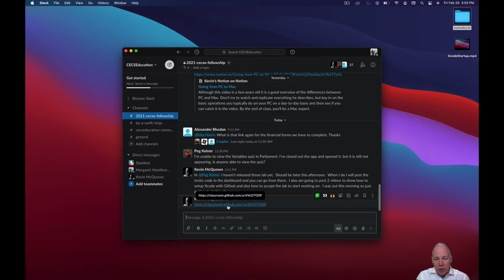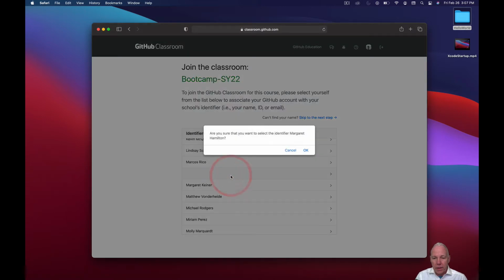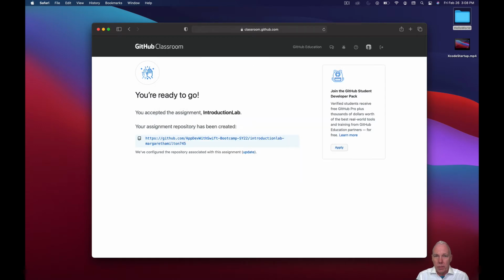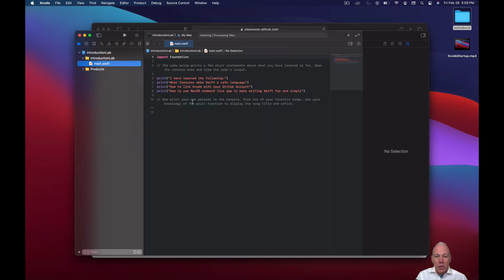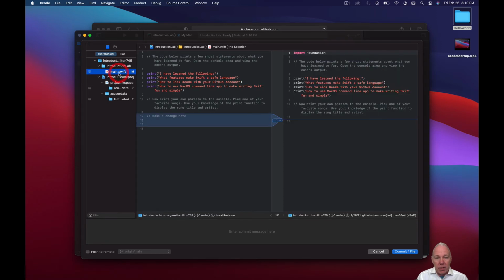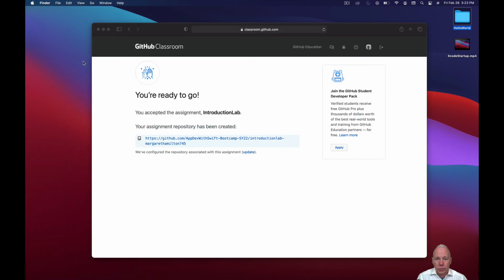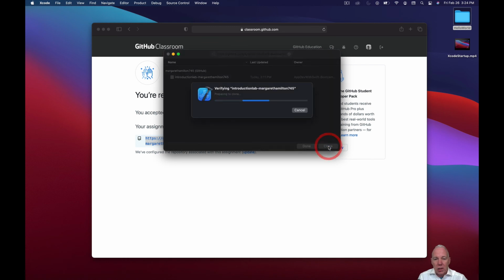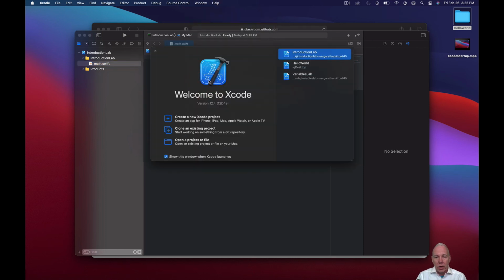Working on our First Lab